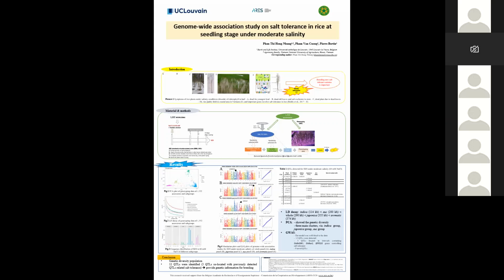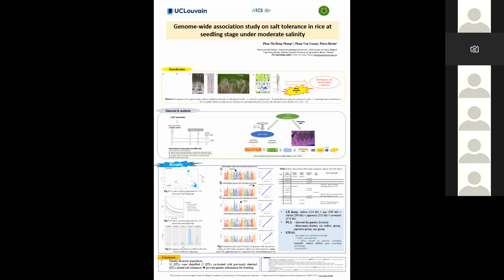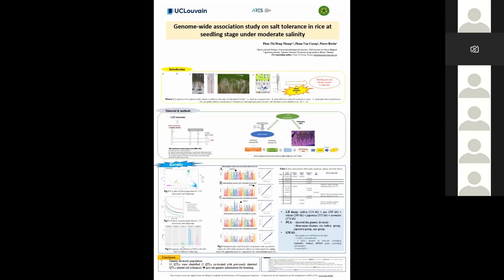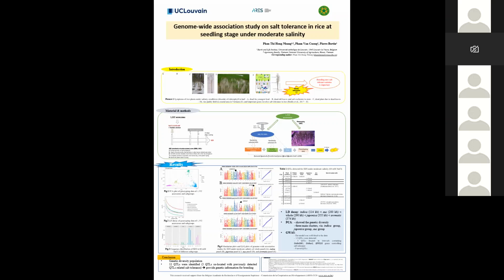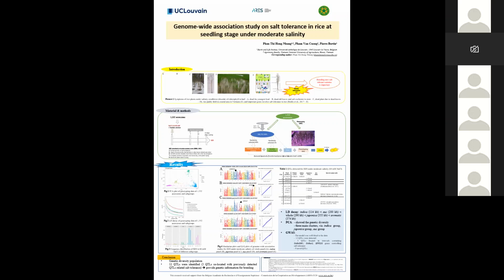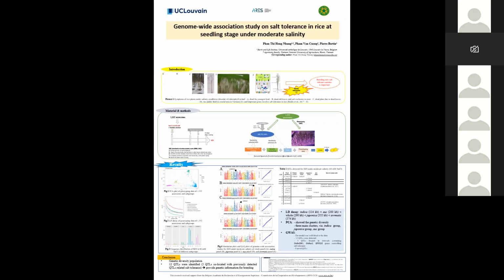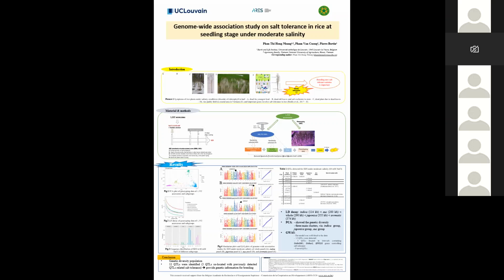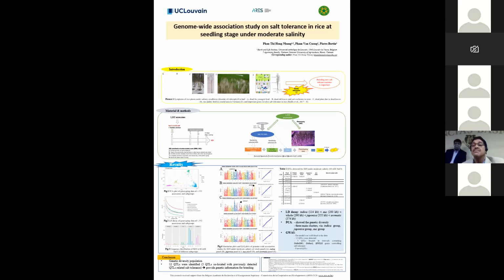Phan Thi Hong Nhung | Univesite catholique de Louvain, Belgium | Plant Science Virtual 2020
Presentation by  Phan Thi Hong Nhung, Univesite catholique de Louvain, Belgium on Genome-wide association study on salt tolerance in rice at seedling stage under moderate salinity